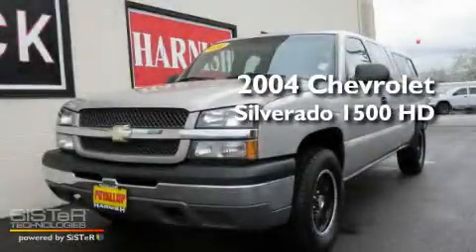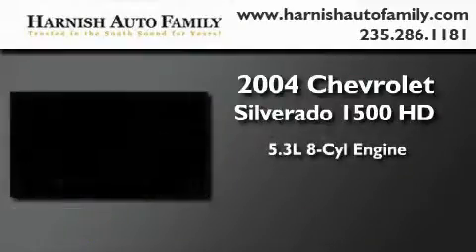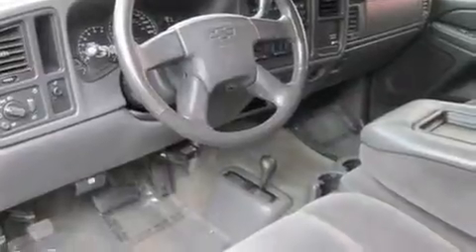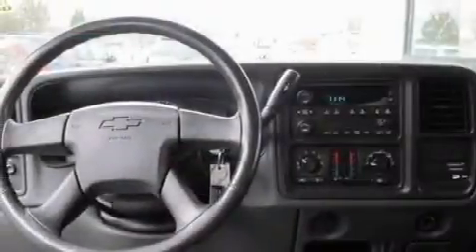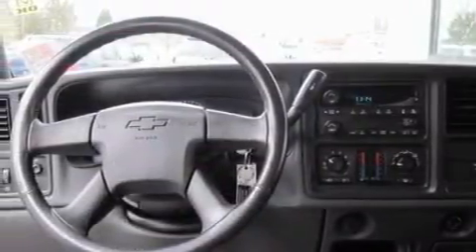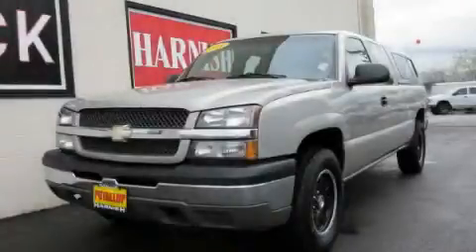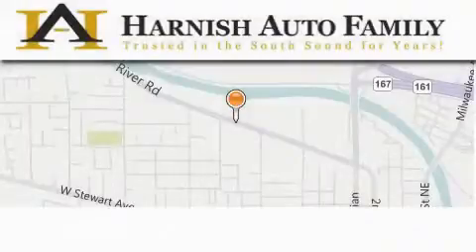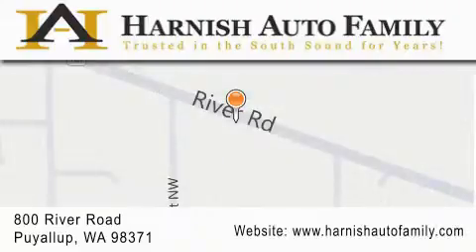Pre-Owned 2004 Chevrolet Silverado Puyallup WA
Year : 2004

 Make : Chevrolet

 Model : Silverado

 Engine : 5.3L V8

 Trans . : Automatic

 Exterior : Silver

 Miles : 110,841

 Interior : Gray

 Stock : G2084A

 820 River Road